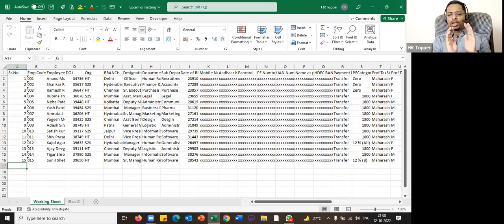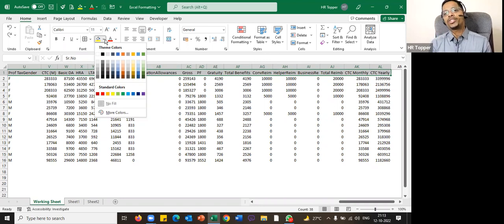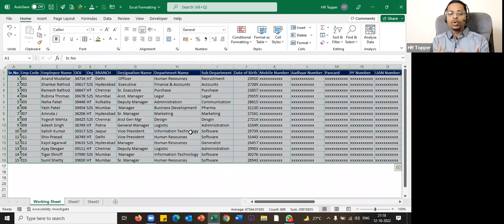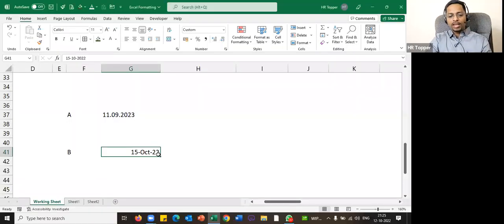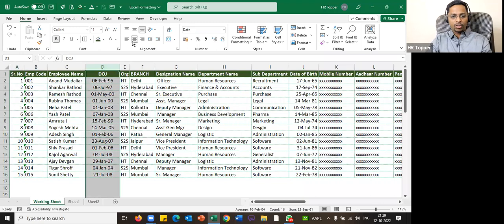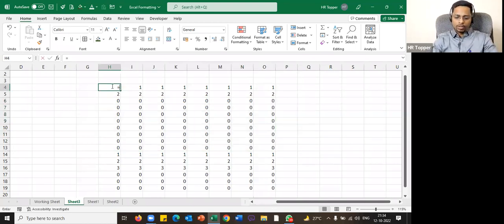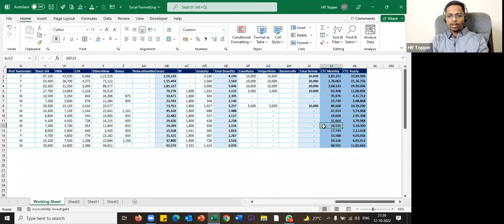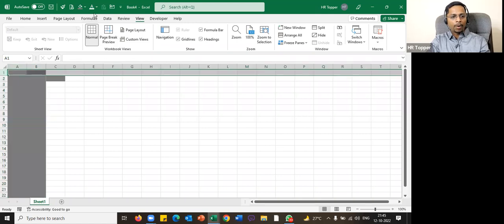Excel Formatting || Excel Tips || Excel Shortcuts || HR Topper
Hello Everyone,

Are you frustrated with how your Excel reports look dull and unorganized? Want to impress your boss with visually appealing and well-structured data? 🌟

In our latest video, we delve into the world of Excel formatting and show you how small changes can make a big difference in your reports, MIS, and data presentations. Whether you're preparing daily reports, managing MIS, or analyzing data, mastering proper formatting can significantly enhance the readability, creativity, and overall impact of your work.

By the end of this video, you’ll have the skills to transform your Excel sheets and leave a lasting impression on your boss and colleagues. Say goodbye to boring data and hello to stunning reports!

Happy formatting!

HR Topper
"Come with an aspiration to learn and leave with the confidence of being an expert."

▶️ HR Topper ONLINE CERTIFICATION COURSE ▶
▶ Basic to Advanced Course
▶ Notes & Templates
▶ Course Completion Certificate
▶ Instant Access
▶️ HR Mastery Course

The HR Mastery Program is designed to equip professionals with the essential skills and knowledge to effectively manage human resources within an organization. Learn how to implement and execute the entire HR Functions step by step and end-to-end process.

HR Module’s
1. Talent Acquisition
2. Generalist Profile (Employee Life Cycle)
3. Payroll Management
4. Investment & Income Tax
5. Compliance (All payroll related)
6. Performance Management
7. MS Office
8. Business Partner HR
9. Employee Engagement